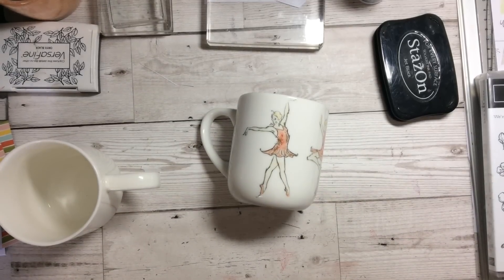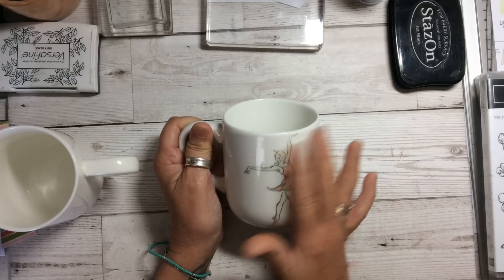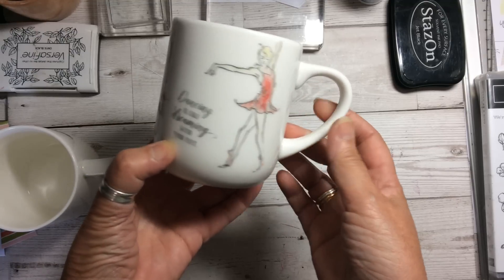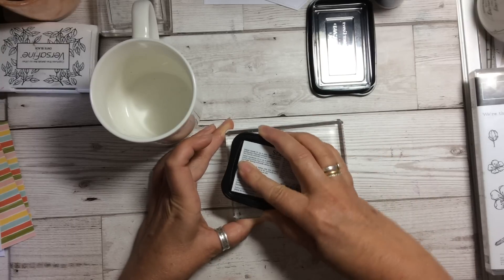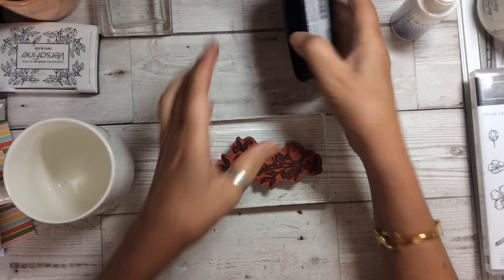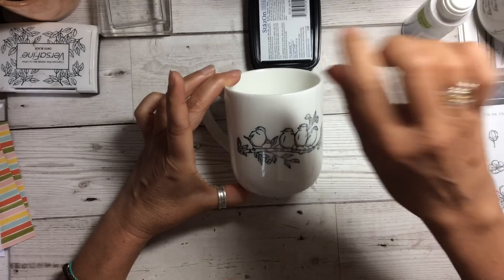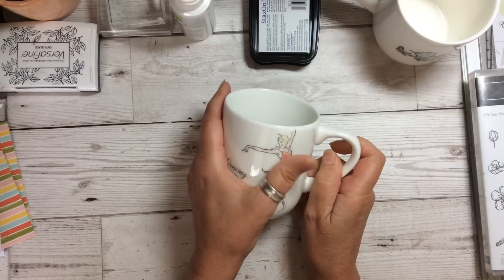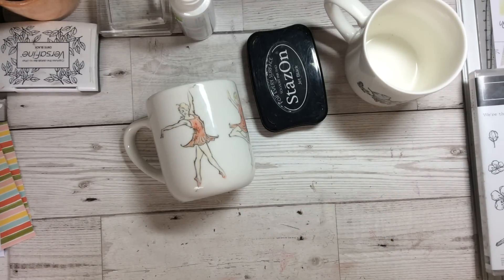Stamping On Mugs using Stampin Up Blends & stamp sets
Tips - Put in cold oven and turn to high setting. Cook for 30 mins once reached temperature then turn oven off & allow to cool before taking mug out.

Clean mug well before starting. Using Stazon cleaner removes any residues and gives good surface to stamp on.